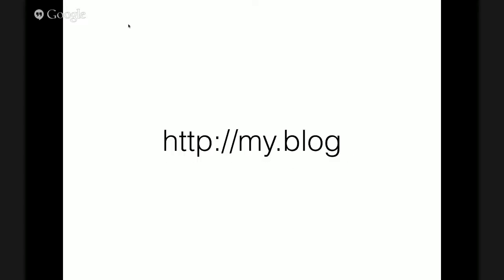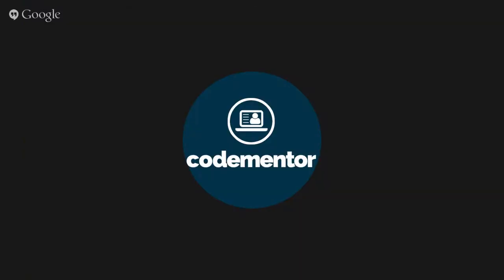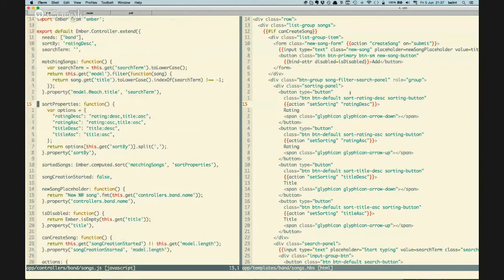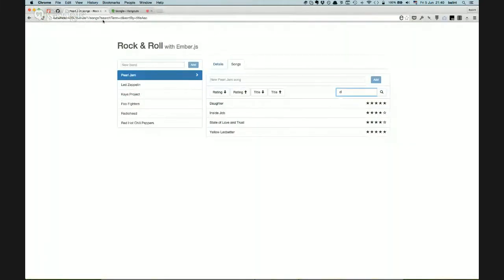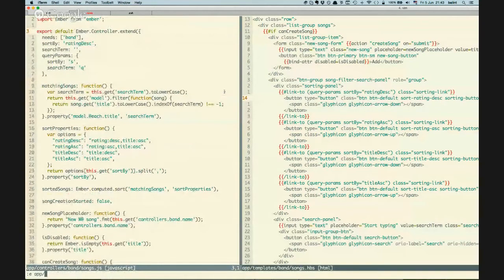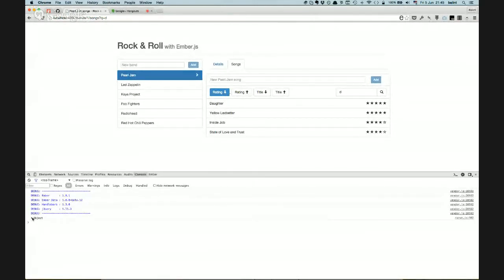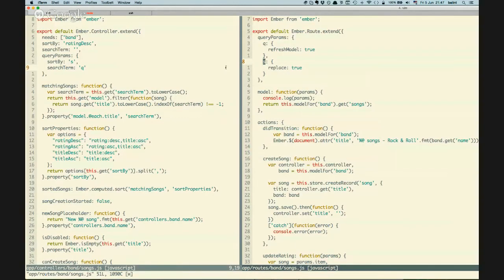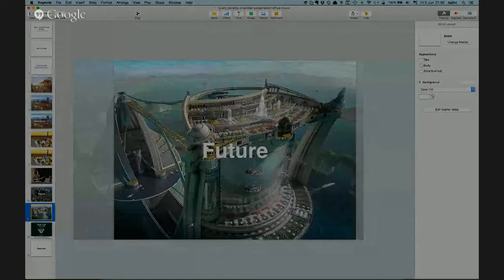Query parameters in Ember with Balint Erdi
Codementor Office Hours with Balint Erdi
Ember has been all about being able to use URLs on the client-side as if you were on the server from the start. The last piece of the puzzle was query parameter support which was added relatively late, after the first stable version came out. The implementation Ember settled on is a remarkable one and in this session, we are going to see how query parameters can be used on a couple of practical examples.

Balint has been a backend guy for most of his career but then gotten a taste of and fallen in love with Ember a couple of years ago. He has been preaching the one true way of building rich client-side apps ever since, at conferences, in blog posts and lately, in a book, Rock and Roll with Ember.js.